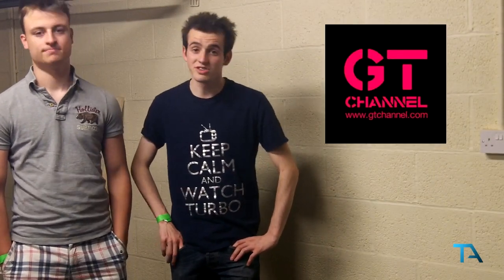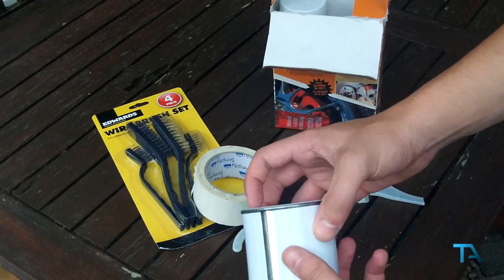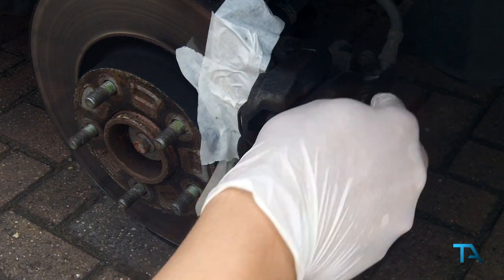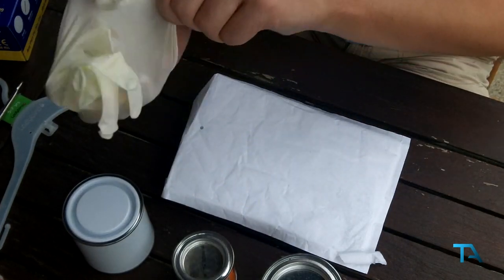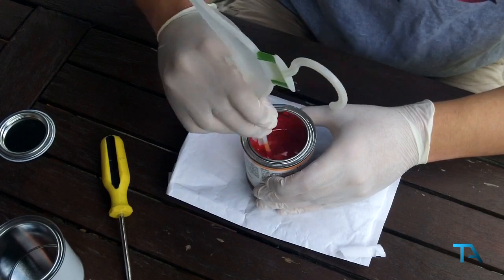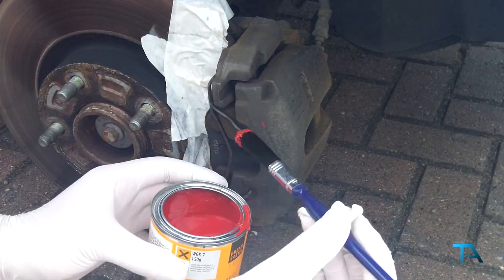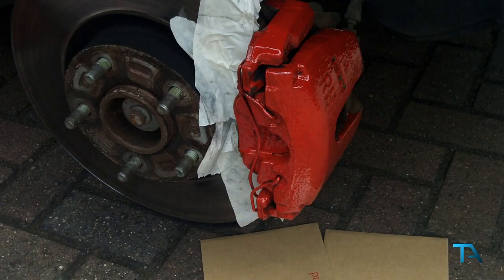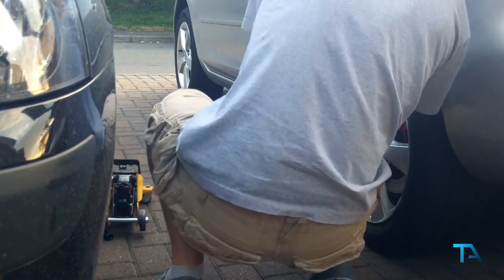How To Paint Your Calipers (Short Edition) - S02E11.1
Join The GT Channel, Mention Us In The Email!

In this video, Richard goes ahead and sows you how to go about painting your brake callipers red. All you would need is a sticker / decal and you can make them look like brand new Brembo brakes!

James could not be there at the time of filming for the episode due to him having his own surprises in mind for the channel's future episodes.

Tritonal - Now Or Never (feat. Phoebe Ryan) (SDDx's Electro Bootleg)

➔ PLEASE READ:

We're two normal guys and are not trained mechanics! We make these videos so you know what is possible with modifying a car. If you are unsure of what to do, please consult a qualified mechanic. We will not be held responsible for any injury caused to yourself, someone else or your car. Please also check with insurers that what you're doing is covered before undertaking any mod. We do our best to cover each mod in as much detail as possible but sometimes we may miss out a step.